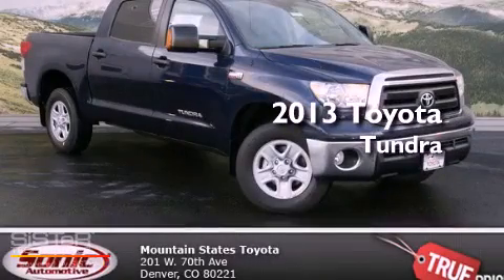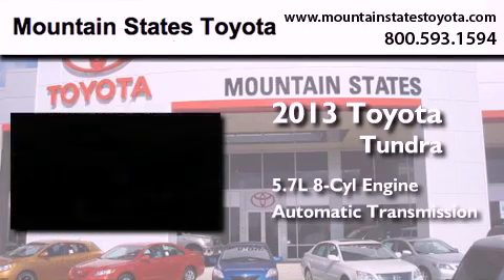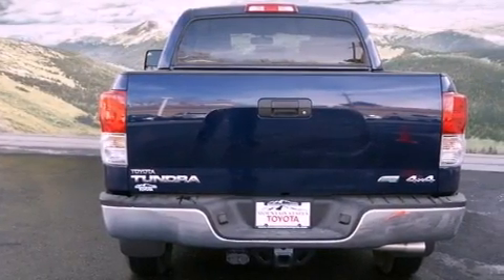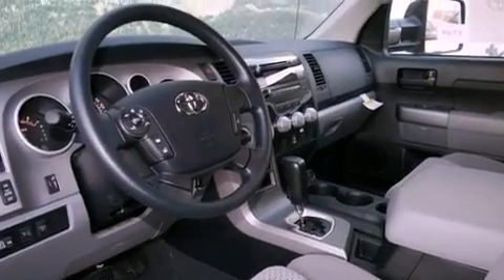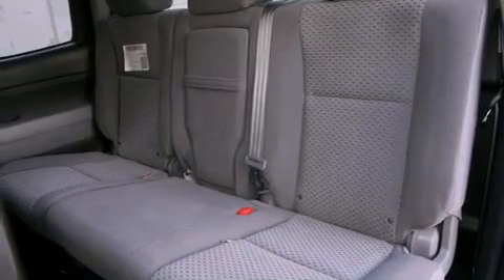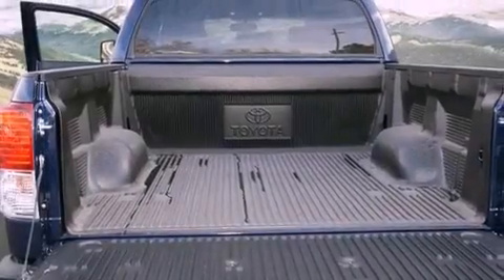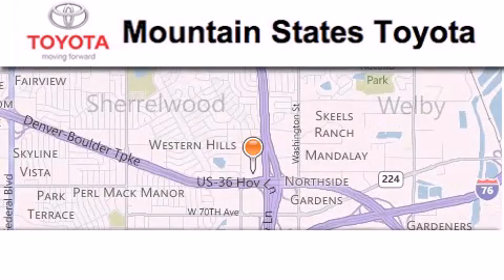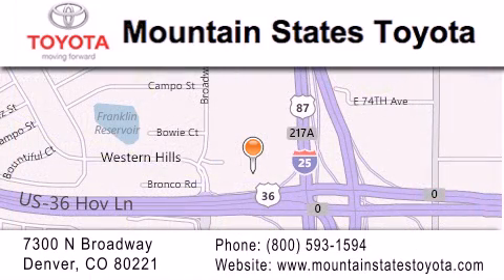2013 Toyota Tundra Denver CO 80221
Year : 2013
 Make : Toyota
 Model : Tundra
 Engine : 5.7L V-8 cyl
 Trans . : 6-Speed Automatic
 Exterior : Nautical Blue
 Miles : 11

 201 W. 70th Ave.
 Denver , CO 80221
 2013 Toyota Tundra Denver CO